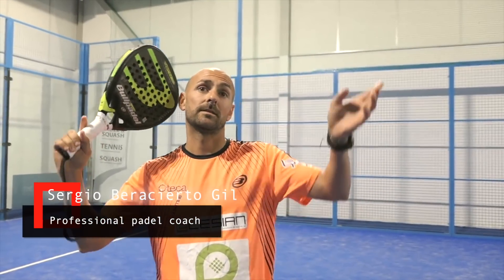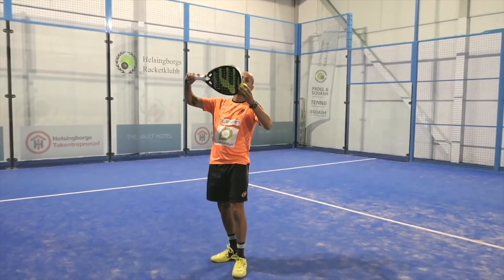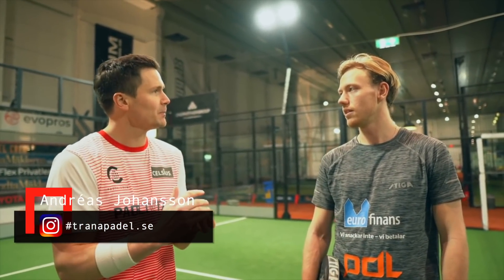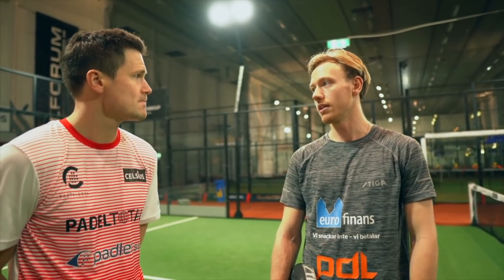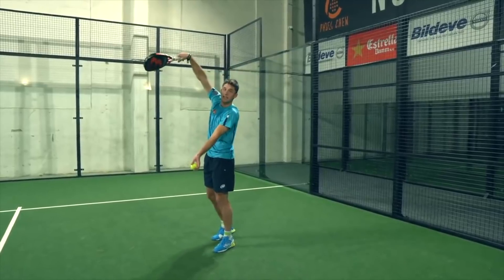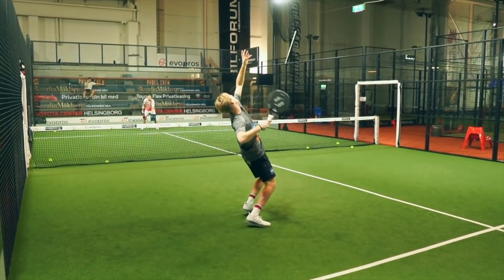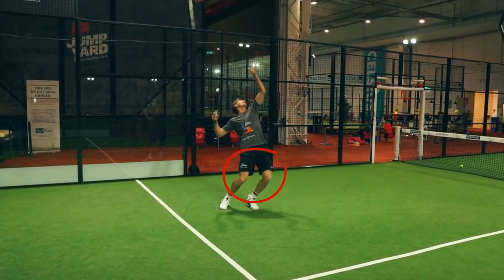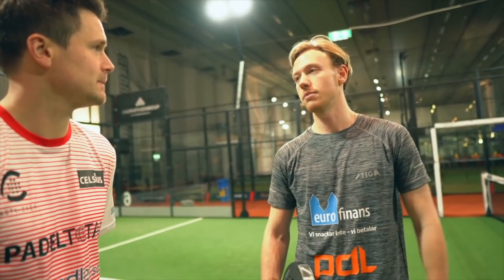TEKNIK - Samlade tipsen för en bättre kick och smash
Sidbyte med Andréas Johansson är en serie som ger konkreta tips för dig och din padel. Denna video är ett samling av tips för kicken och smashen från tidigare material som släppts på kanalen - allt på ett ställe för nya som gamla följare